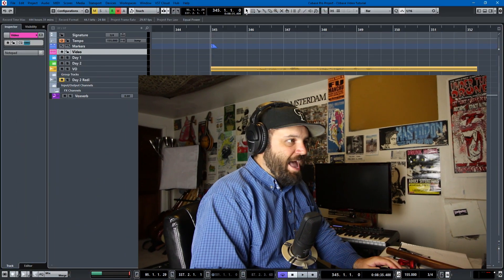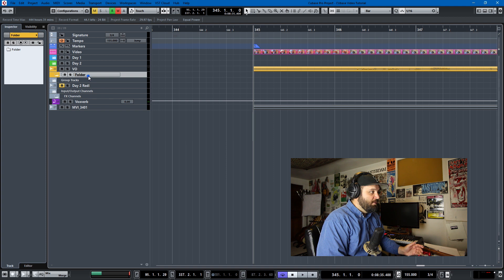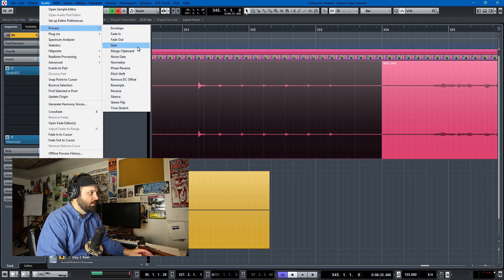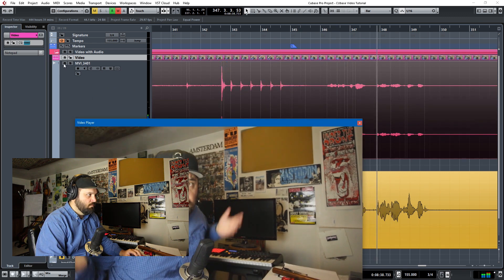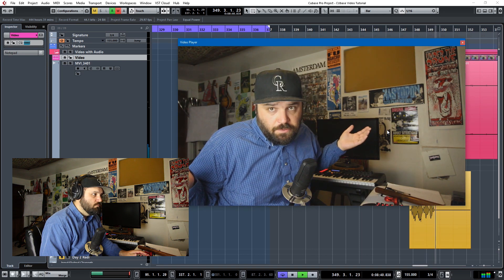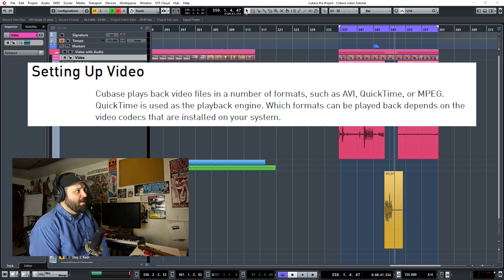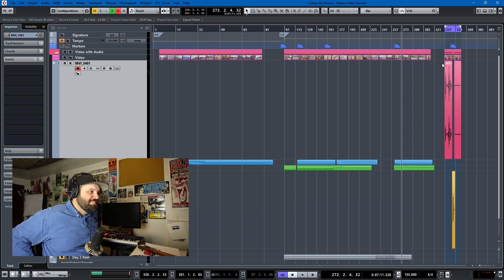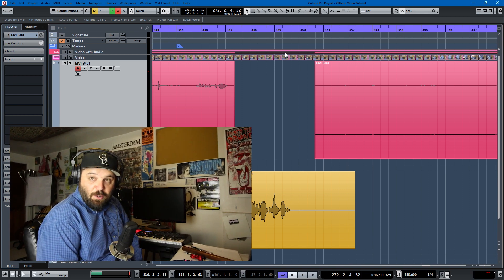Video in Cubase Tips and Tricks - Locking, Syncing and choosing Codecs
Working with video in Cubase can be a little confusing.  I hope this video tutorial clears up some of the things that confused me when I first started to use it while working with video.  You will learn how to sync audio and video, to lock tracks together and how to choose a codec.